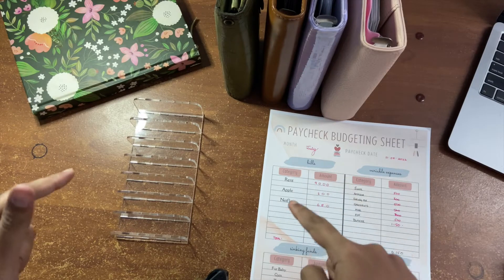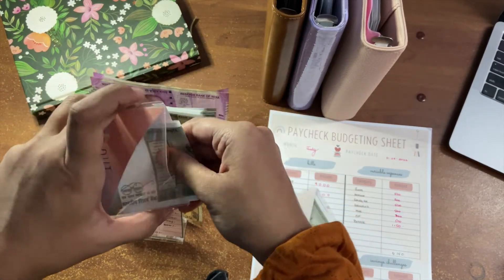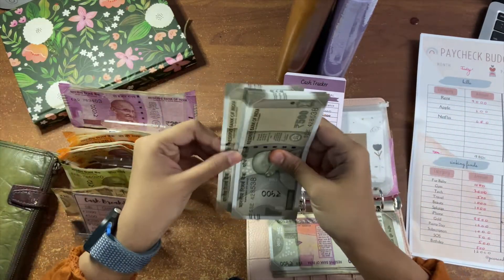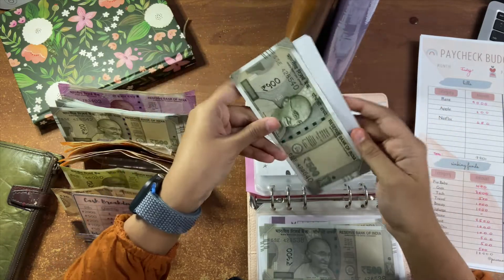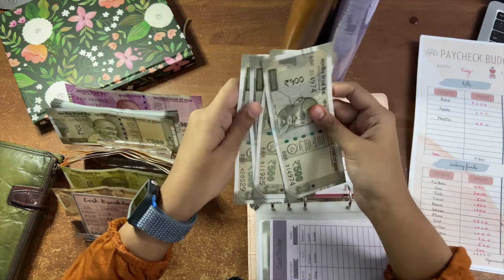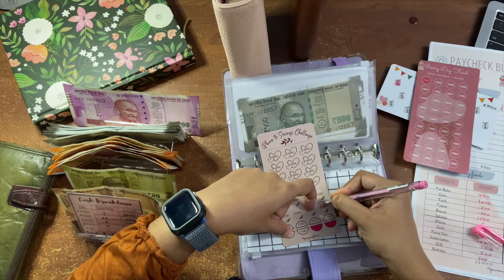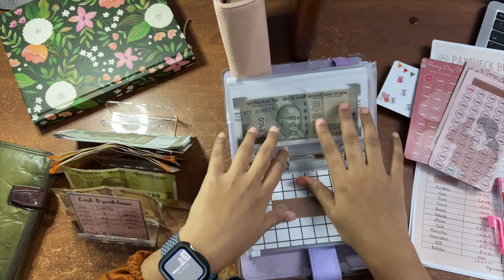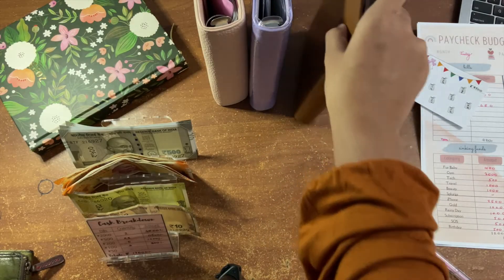July Cash Envelope Stuffing | LONG TERM & SHORT TERM SINKING FUNDS | SAVINGS CHALLENGES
Chapters:
0:00 Intro
02:54 Variable Expenses | Mini Envelops Stuffing
06:00 Short Term Sinking Funds Stuffing
13:34 Long Term Sinking Funds Stuffing
20:53 Savings Challenges
31:08 Confession
32:50 Special Mention
34:00 Conclusion

Mentioned In this Video:
1. Pink Binder & Envelopes - @SIMPLE LIFE

2. Peekaboo Envelopes- @Wrap With Love

3. Mini Envelopes- @Embracing Life

Other Similar Binders / Envelopes on Amazon -
1. Cash Tray
2. Binders
3. Envelopes
4. Cash Stuffing Binder + Envelope Set

♪ Afternoon (Prod. by Lukrembo)